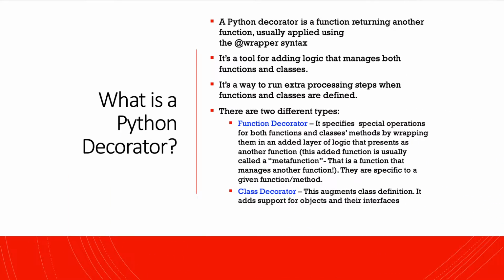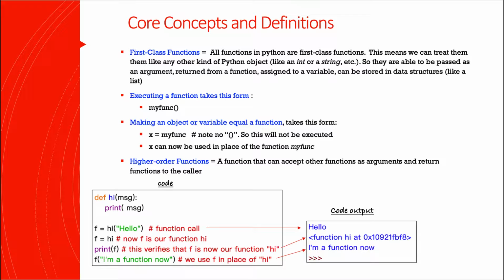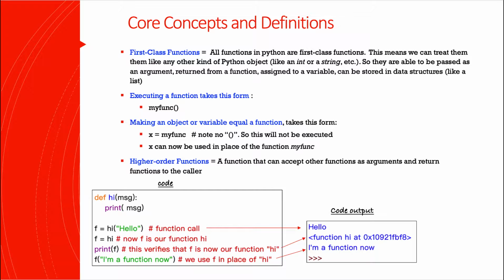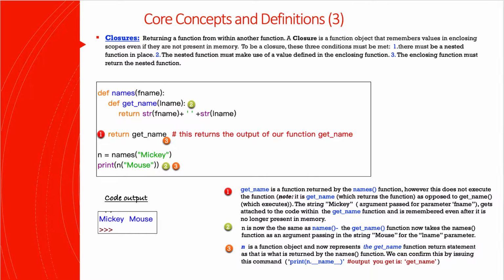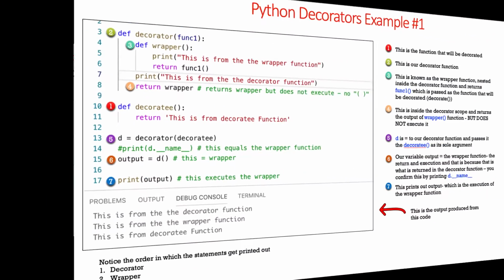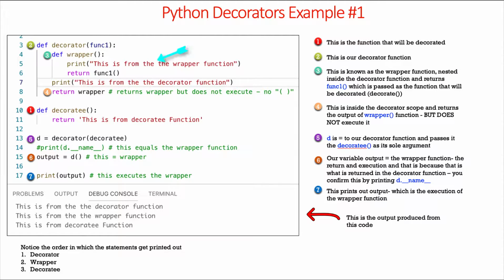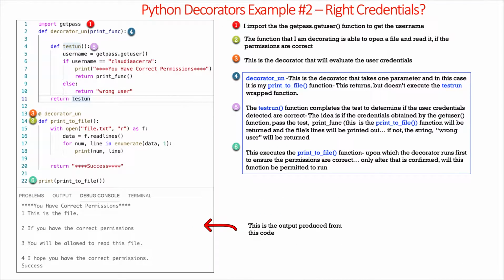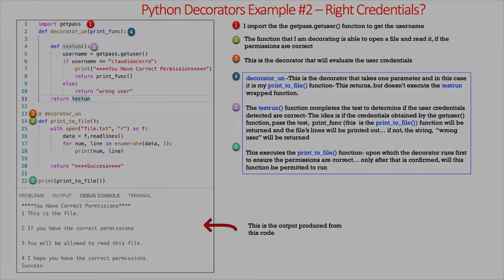27-Python Decorators and Closures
In this class, we will take on the often confusing topic of decorators. I tried to make the content super accessible for all. I really want to make this topic easy to understand. I trust you'll let me know if I have met my objective.  We will also review closures in here and other core concepts to support understanding of decorators.

Table of Contents (TOC)
00:24      Definition
01:17      A closer Look at Function Decorators
02:02      Review Core Concepts and Definitions

04:28      Core Concepts and Definitions – Higher-order Functions
05:52      Core Concepts and Definitions - Closures

08:08      Decorators Example #1

10:13      Decorators Example #1 using the @
11:39      Decorators Example #2- Right Credentials

As always the code and presentation will be stored up on GitHub at the following location: